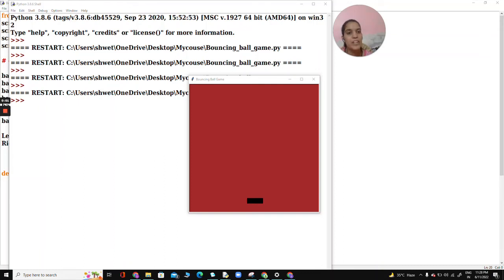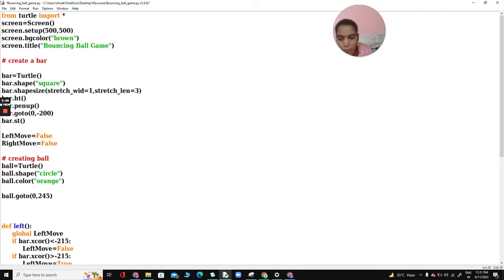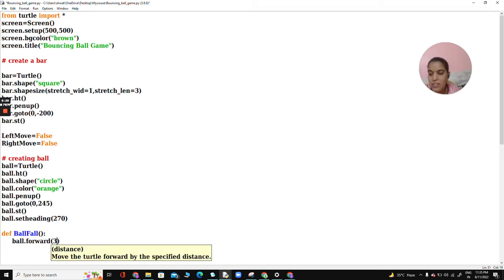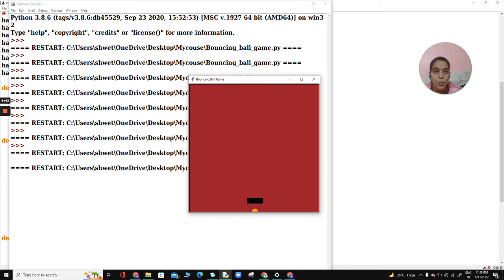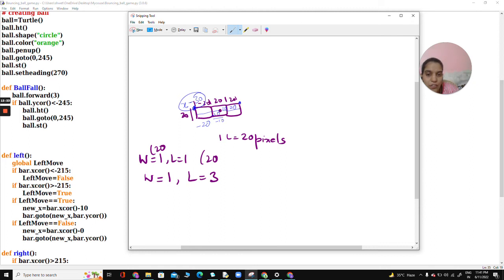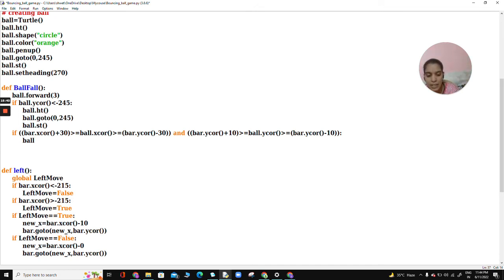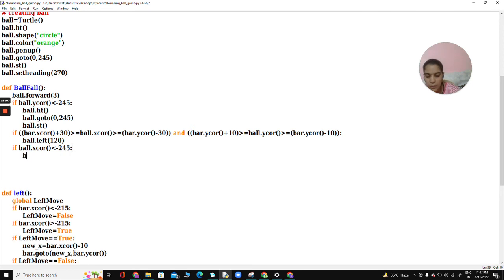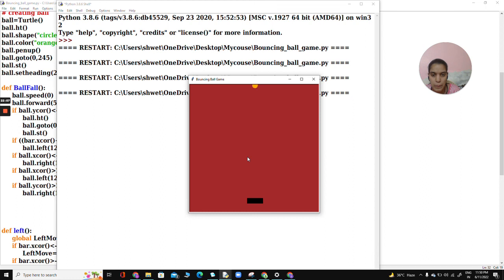Bouncing Ball Game part2